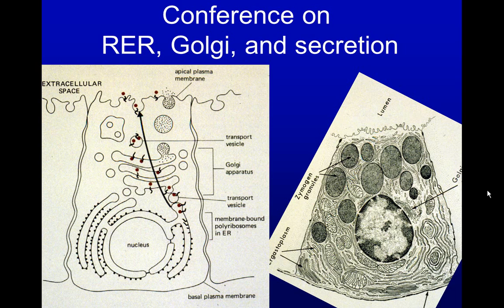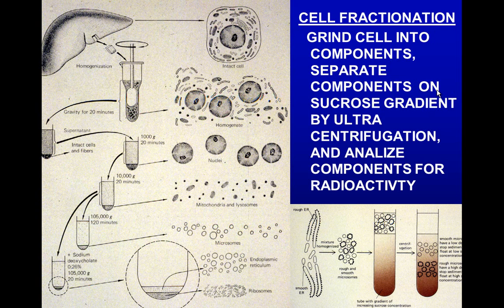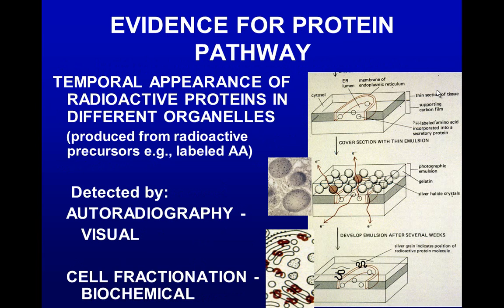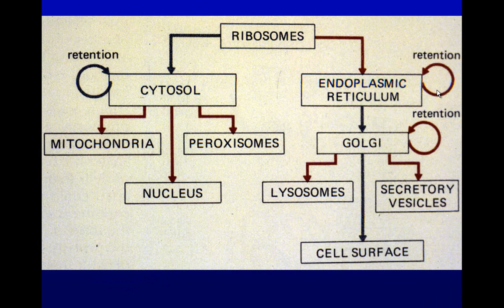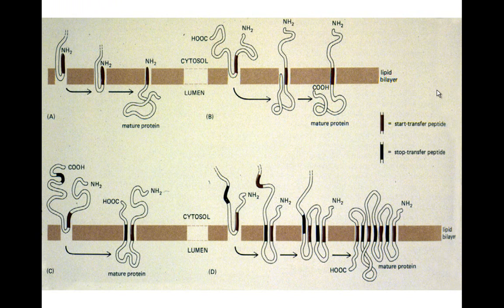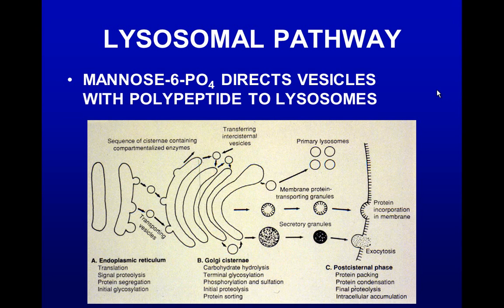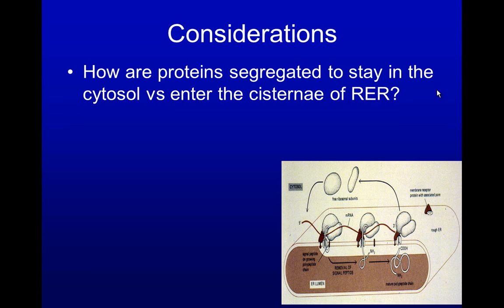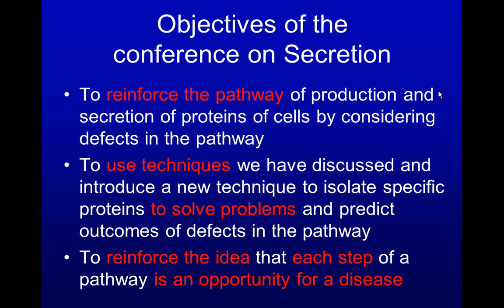Conference On RER, Golgi, and Secretion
RER, Golgi, and Secretion - Histology - VIBS 443 and 602